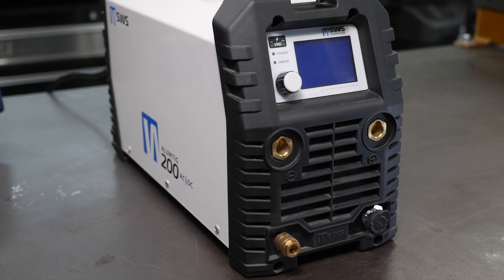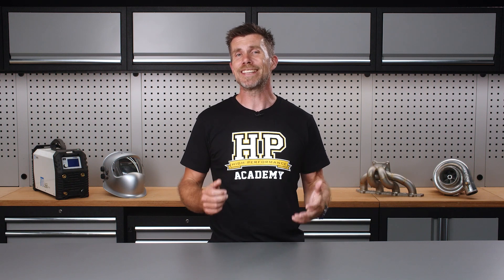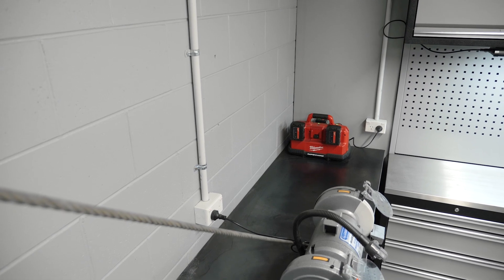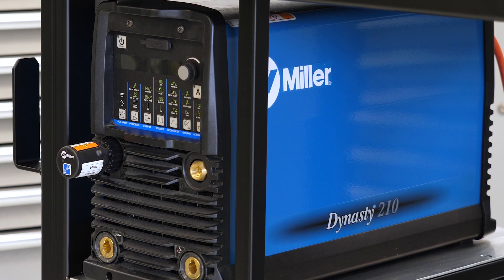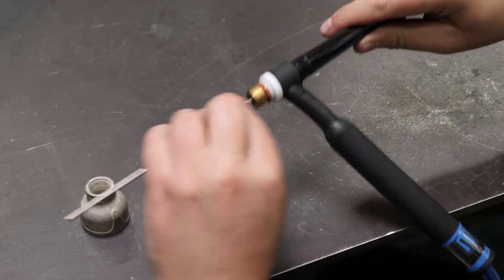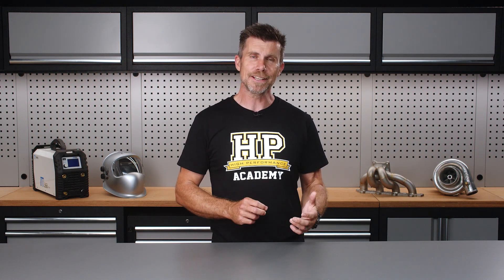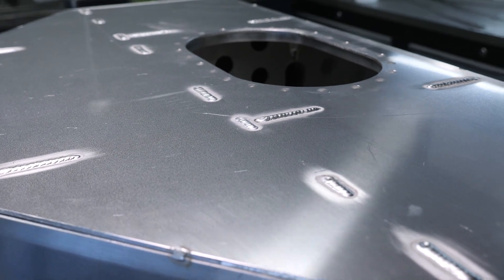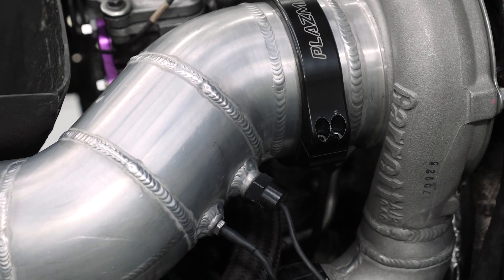What's The BEST TIG Welder You Can Buy?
TIG welder buyers guide. Whether you're shopping for your very first TIG welder, or you're looking to upgrade your current machine, there's been no better time to get into the TIG welding market than right now. With recent advancements in technology, our TIG welders have become smaller, more powerful than ever and they now have more adjustable parameters to provide the control to complete high-end motorsport fabrication jobs in our own garages.

The major downside to the adjustability of modern TIG welders is the confusion that it can bring to the shopping process, but what a great problem to have! You can easily become a little overwhelmed reading through the specifics of each machine if you don't understand how these will affect their operation, so let's rewind a little and spend some time thinking about WHY you need a TIG welder and start a checklist as before walking into any shop, you want to already know exactly what it is you want to do with your machine.

This is going to help the guy behind the counter point you in the right direction so you don't end up wishing you'd got something different a few months down the track when you really start to learn the finer details of the TIG welding craft/skill.

You're here rather than looking up how to sculpt and weld lawn ornaments, so I'm guessing that you're interested in motorsport fabrication. I also know that you'll have a budget and of course, you want the best possible machine for the least amount of money. You're also going to want after-sales support and the widest array of compatible consumables to get the best out of your machine. It's also important to have the ability to weld extremely thin metals as well as the headroom to be able to weld some thicker plate from time to time too in our experience.

Carefully Consider:
- Power Supply
- 0.1mm to 6mm Material Thickness Range (Amps)
- Ability To Weld A Range Of Metals (AC/DC)
- Price
- Local Support (Including Consumables)
- Education

Avoid:
- Multi-Process Machines

TIME STAMPS:
0:00 - TIG Welders Are Smaller and Better Than Ever
0:24 - Options Can Be Confusing
0:41 - Why Do WANT From Your TIG?
1:27 - Power Supply
1:54 - Multiprocess Machines
3:02 - Amperage & Material Thickness
3:44 - AC/DC vs DC For Motorsport Fabrication
4:33 - Welding Attachments
5:11 - Welding Torch: Water Cooled or Air Cooled
5:57 - More Settings = More Control, But Are Not The Most Important Thing
6:16 - What Equipment Do You Need
6:52 - MOST IMPORTANT NOTE
7:28 - Just 1 Of 50 Modules On TIG Welding